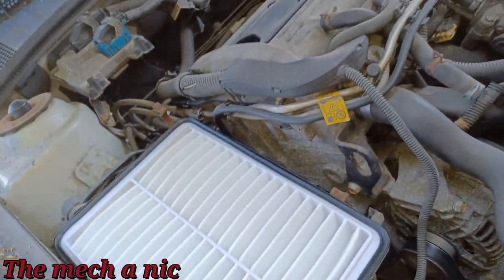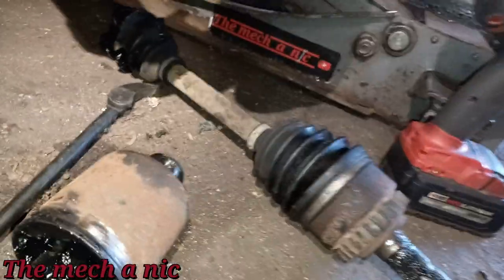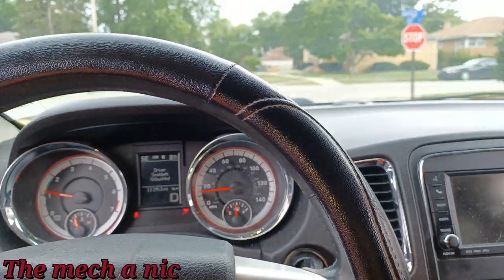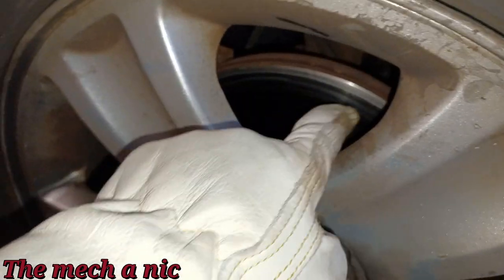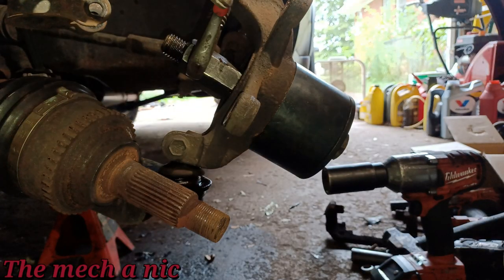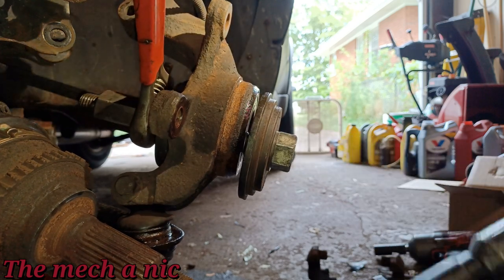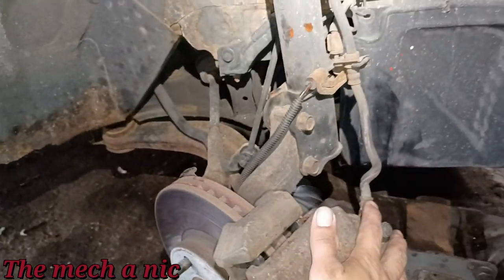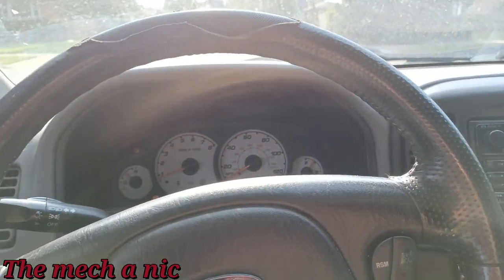durango upper control arm / escape wheel bearing (vol 103)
If a MECH A NIC video helped you consider donating to my patreon account to help support the channel. my paypal MECH A NIC’s amazon store ,here’s the tools I use you for watching my video, I appreciate the support !